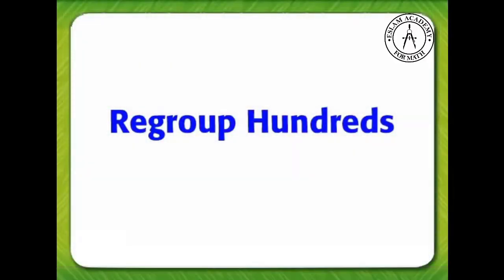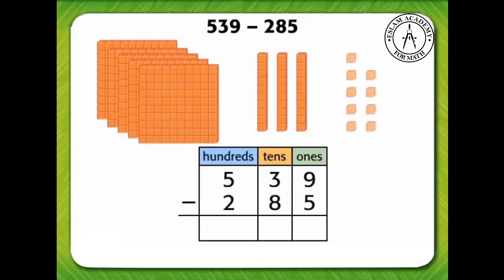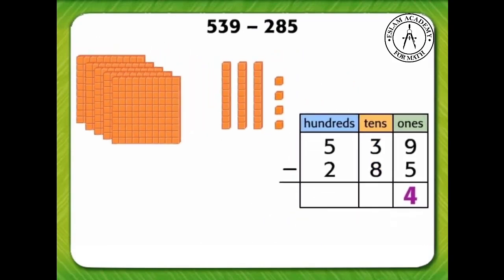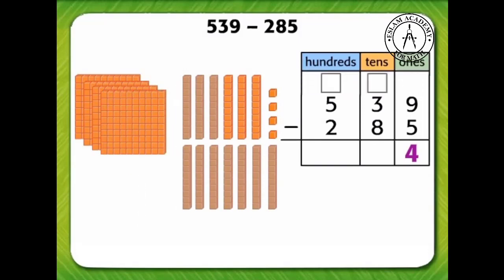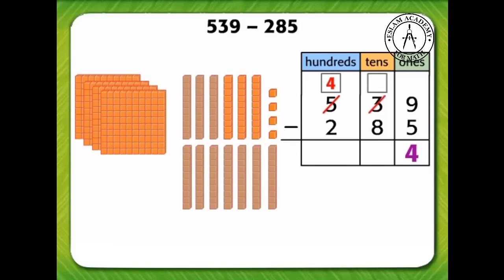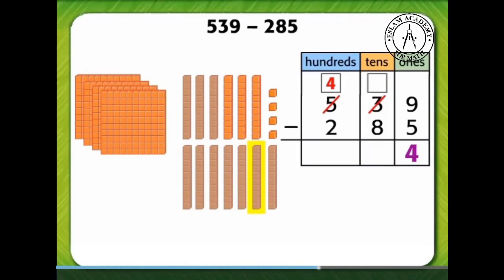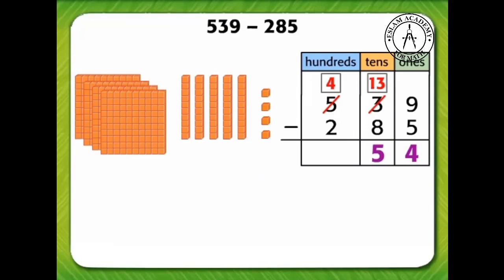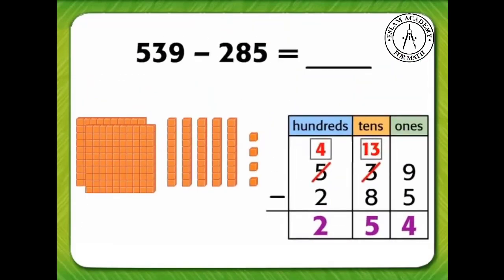7-5 Regroup Hundreds - Part 2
Grade 2
Chapter 7 - Subtract Three-Digit Numbers
Lesson 5 - Regroup Hundreds